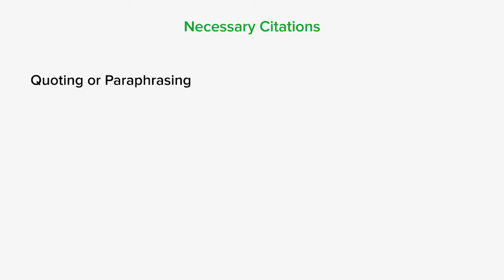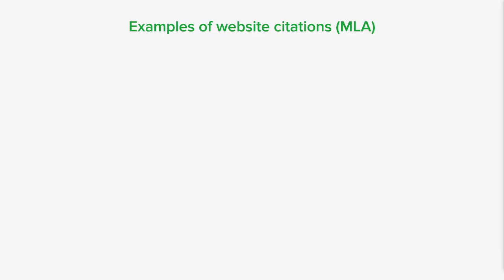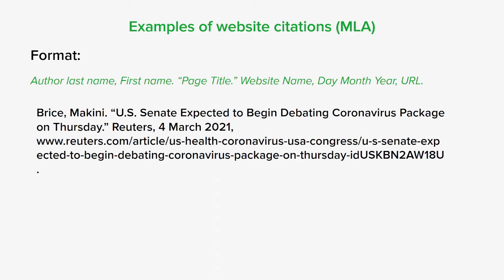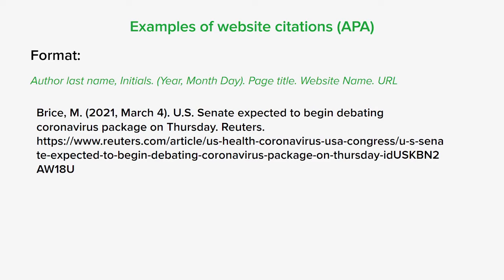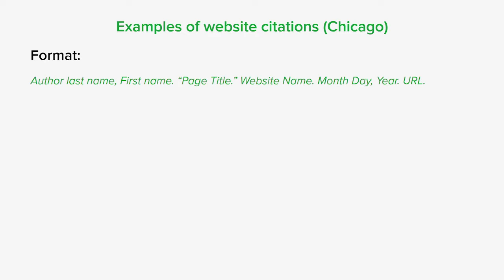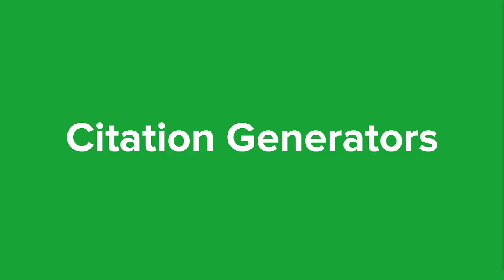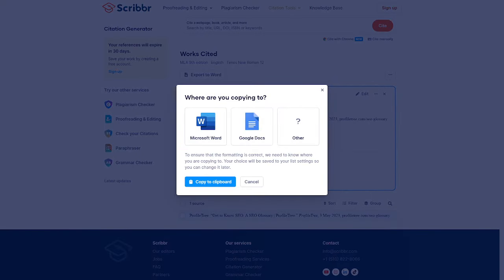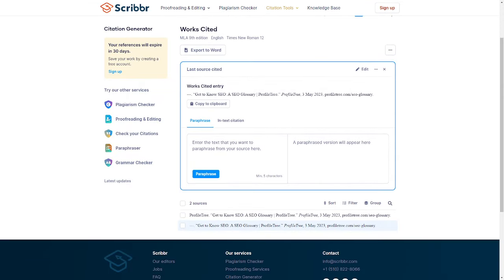How to Cite a Website | Build a Website | Website Builders | Web Design | Web Development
In this video, we will show you how to cite a website which is essential in the branding and design of your business website as well as citing content within your website.

Citing a website means providing a reference to the original source of information that you've used from a website in your work. This could be a research paper, article, report, or any other form of academic or professional writing. When you cite a website, you acknowledge the original author or source of that information and avoid plagiarism by not presenting it as your own.

A website citation typically includes certain details like the author's name, the date of publication, the title of the page or article, the name of the website, and the URL or web address.

The exact format of a website citation can vary depending on the citation style you're using, such as APA (American Psychological Association), MLA (Modern Language Association), or Chicago style.

Citing your sources is an essential part of scholarly work, as it provides evidence to support your arguments, allows your readers to follow up and learn more about the topic, and gives credit to the original authors, recognizing their contribution to the field.

Citing a website can differ slightly depending on the style guide you're using. However, most citation styles require similar elements such as author's name, page title, website name, date of publication, and URL. Here's how to cite a website in three common styles: APA (American Psychological Association), MLA (Modern Language Association), and Chicago.

1. APA Style

Author's Last name, First initial. (Year, Month Day of publication). Title of page/document. Site Name/Publisher (if different from author). URL

Example:
Doe, J. (2021, January 30). Title of Article. Website Name.

2. MLA Style

Author's Last name, First name. "Title of Page/Article." Website Name, Day Month Year of publication, URL.

Example:
Doe, John. "Title of Article." Website Name, 30 Jan. 2021,

3. Chicago Style

Author's Last Name, First Name. "Title of Page/Article." Website Name. Month Day, Year of Publication or last modification. URL.

Example:
Doe, John. "Title of Article." Website Name, January 30, 2021.

In all cases, if the author's name is not available, start with the title of the page/article. If the date of publication is not available, you may use the date you accessed the information.

Remember, citation styles can be complex and contain numerous rules, so it's always a good idea to refer to the official style guide or use a reliable citation generator tool to ensure accuracy.